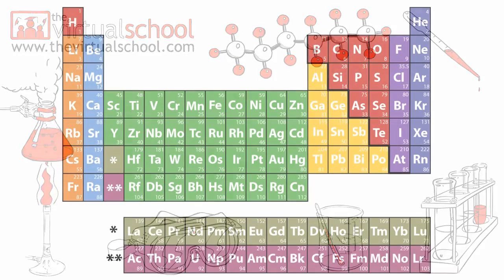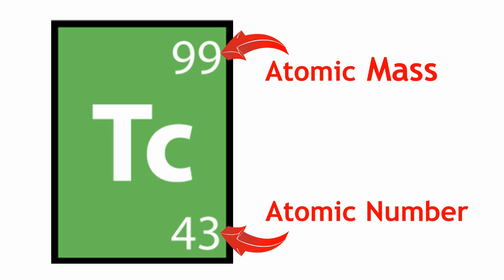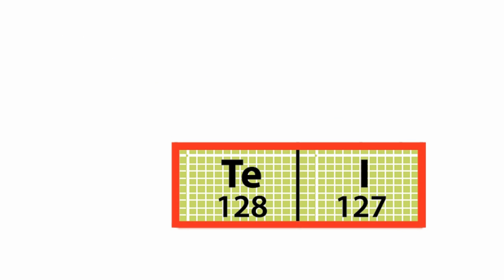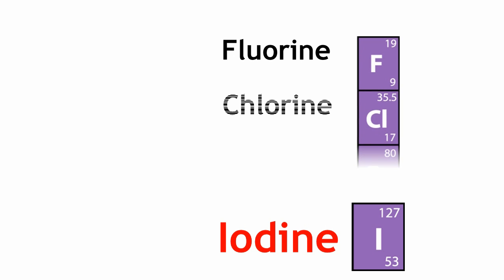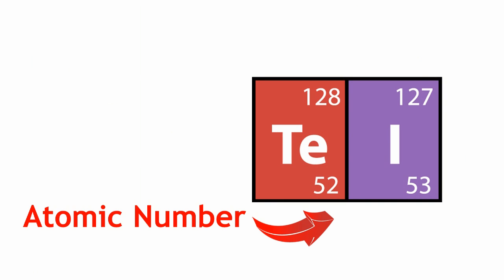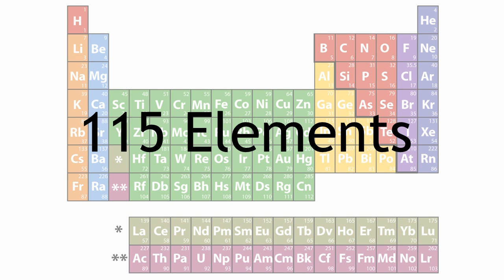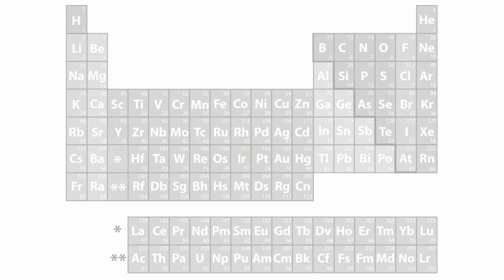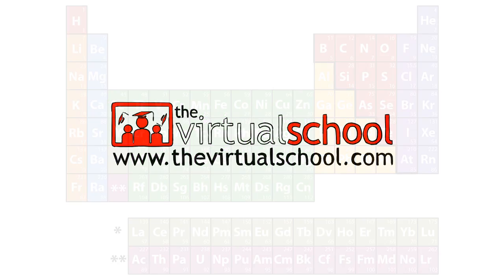How the Elements are Laid Out in the Periodic Table | Chemistry | FuseSchool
Learn all about how the elements are arranged and why they fit so well together in the modern periodic table. From the 'Properties of Matter' chapter of The Virtual School GCSE / K12 Chemistry.